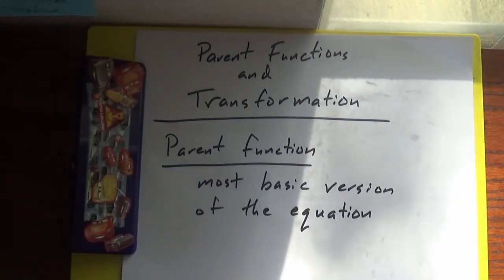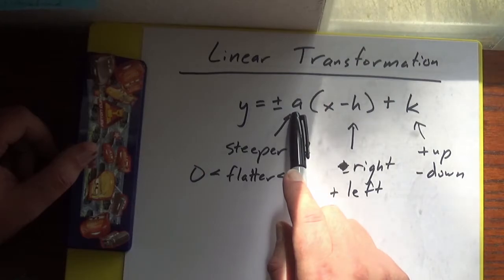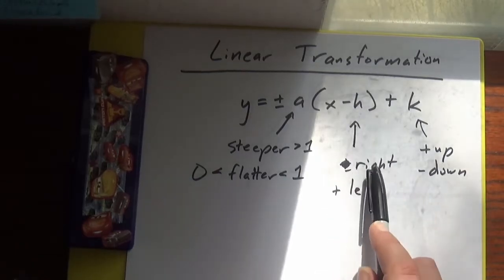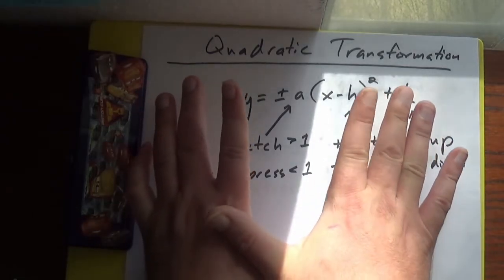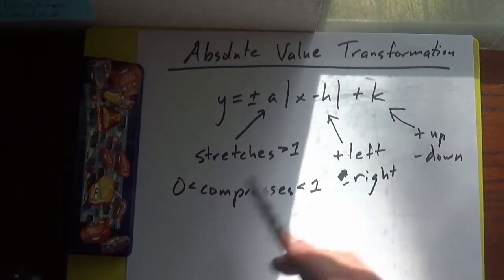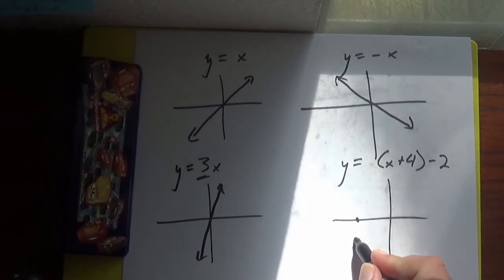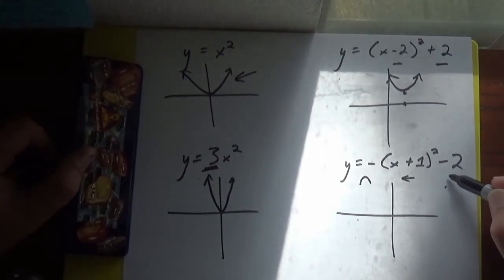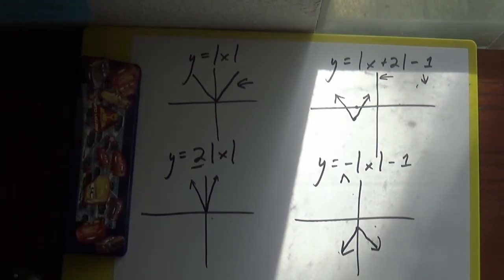Lake Math parent functions and transformations